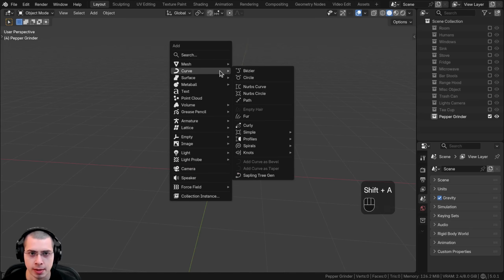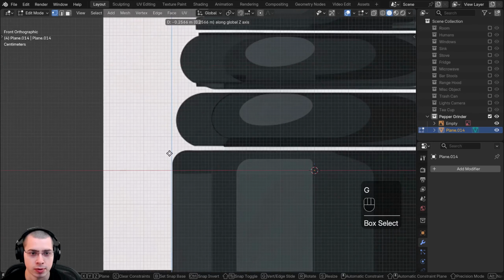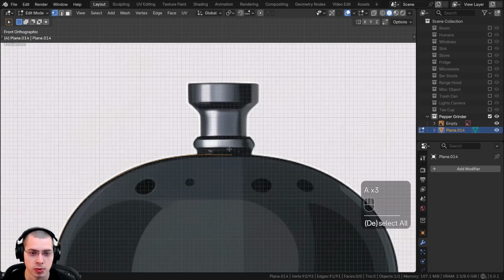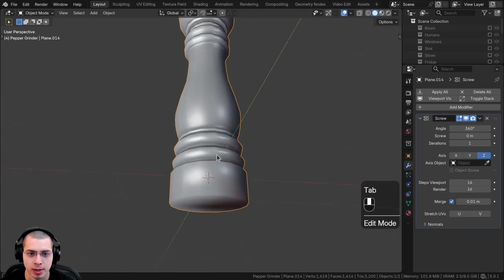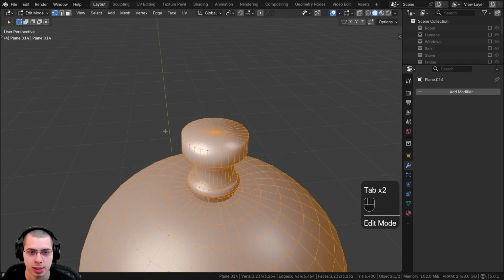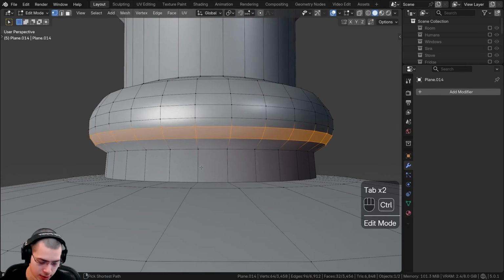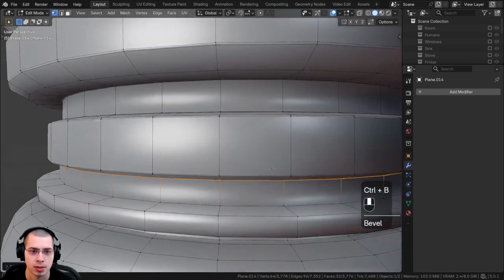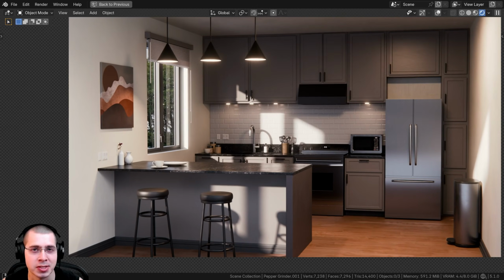How to Model a Pepper Grinder in Blender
*In this Blender tutorial I will show you how to model a pepper grinder.*

Music: 9. Minimalist (Neutral Focus) [Cinematic Underscore Loops - The Core Collection]